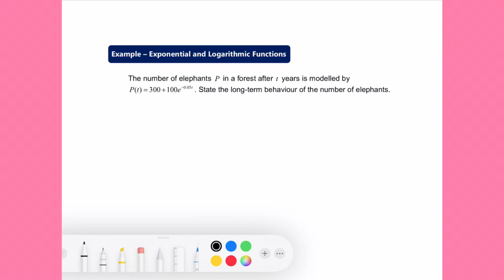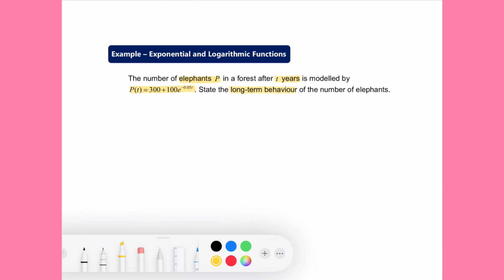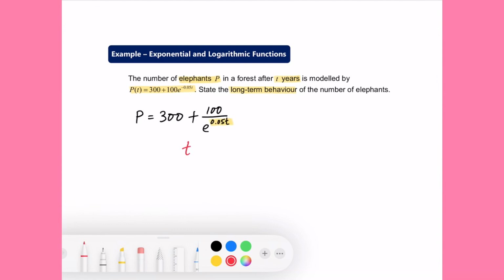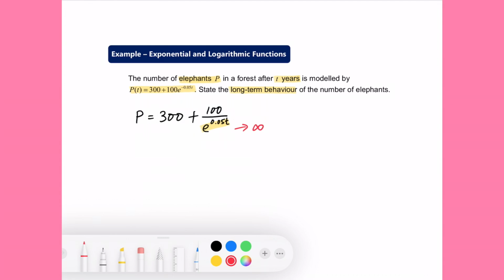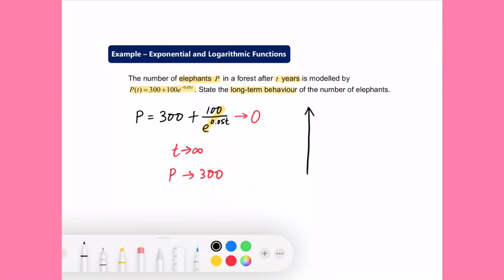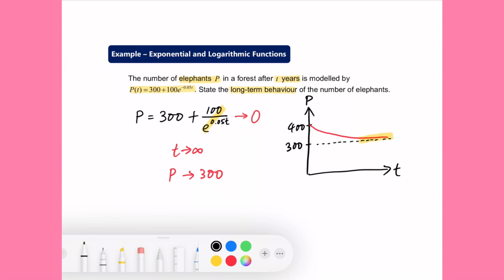Long-term Behaviour of Exponential Models | IBDP Maths AISL&HL | Exponential & Logarithmic Functions